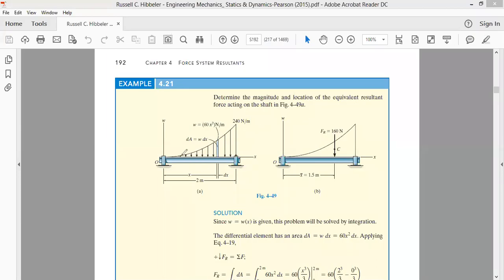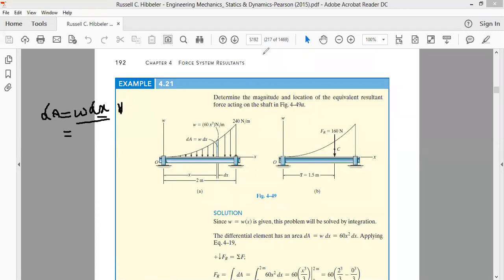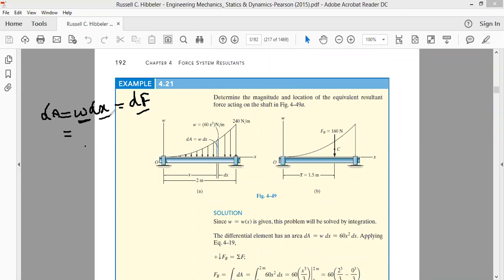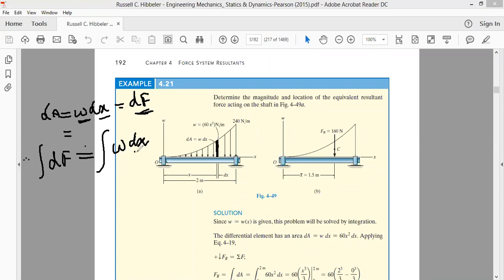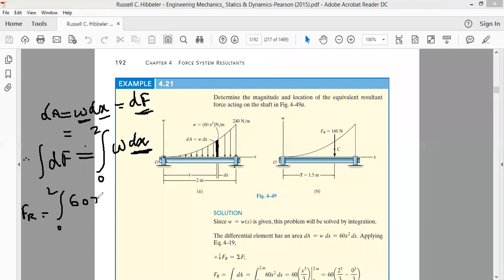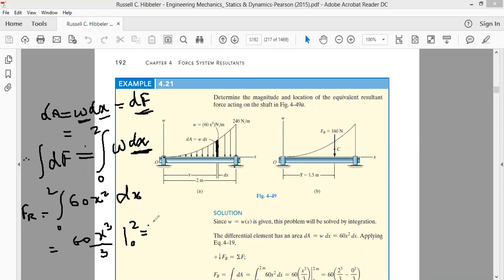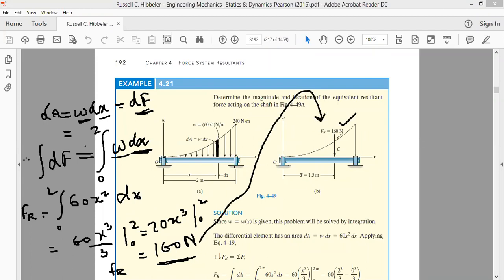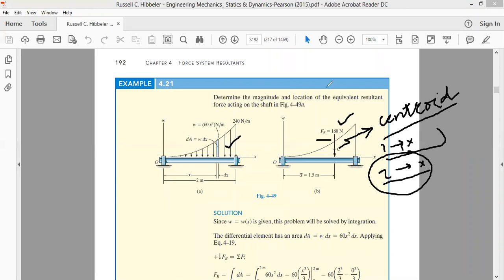Force System Resultant Lecture (12 B)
Course; Fundamentals of Mechanics